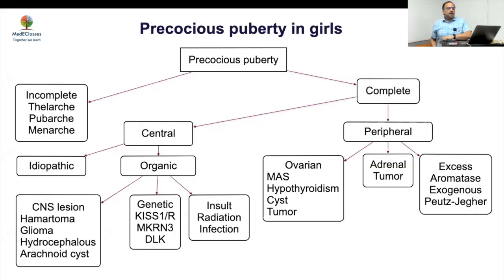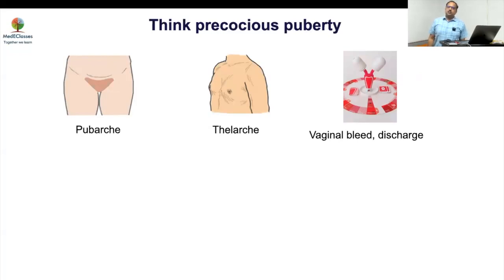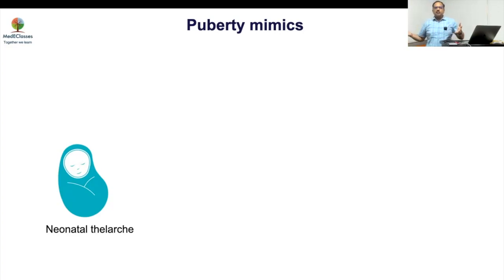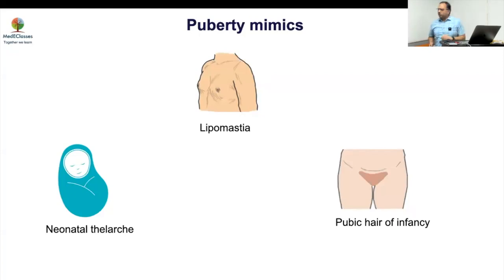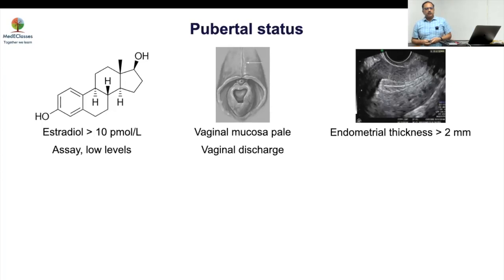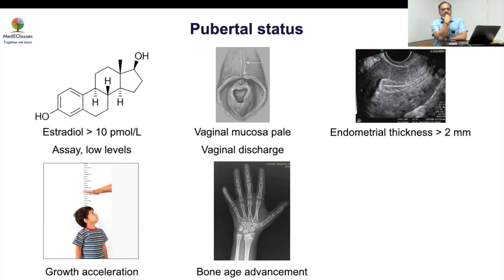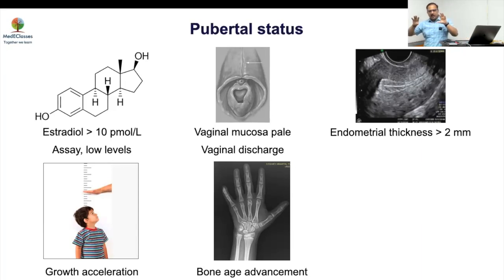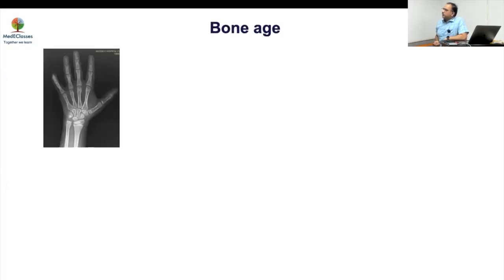MedEClasses Approach to Precocious Puberty in Girls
Learn about the intracacies of evaluation of precocious puberty in girls. Dr. Anurag Bajpai, MD, FRACP, Pediatric Endocrinologist, Regency CDER, Kanpur. MedEClasses Online Course in Pediatric Endocrinology.